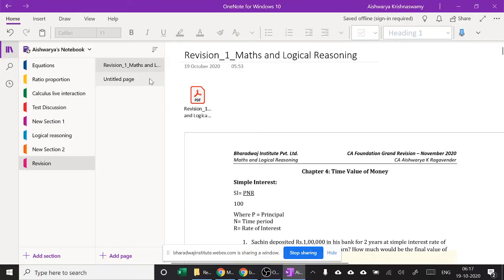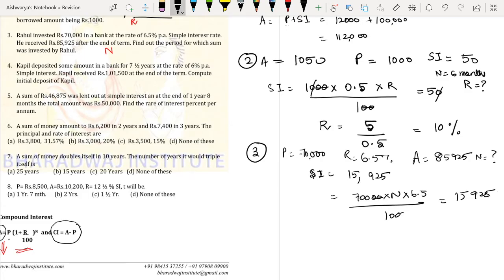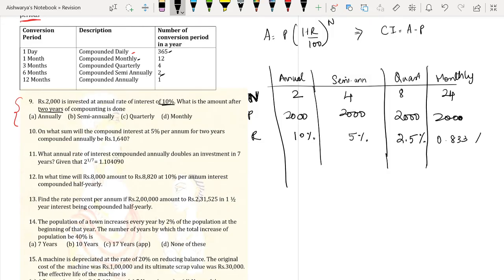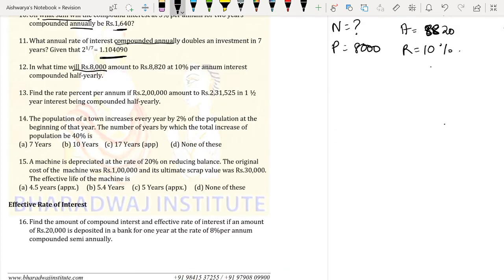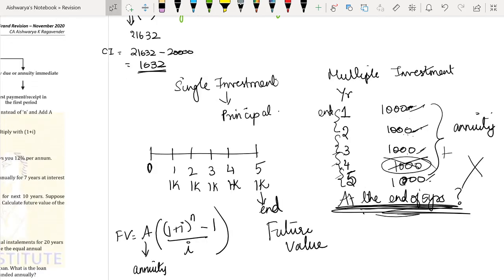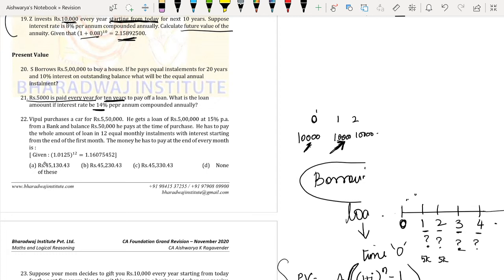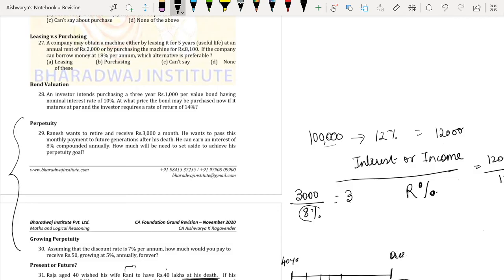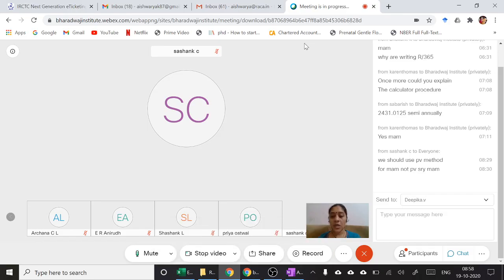CA Foundation - Grand Revision 2020 - Maths & Logical Reasoning - Session 1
Topic: Time Value of Money